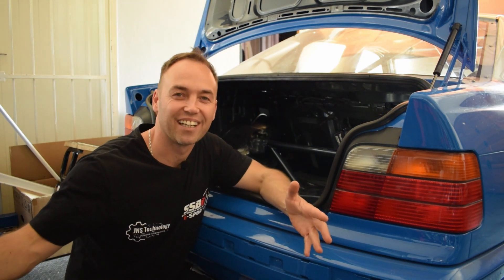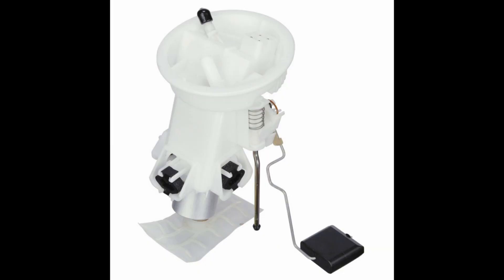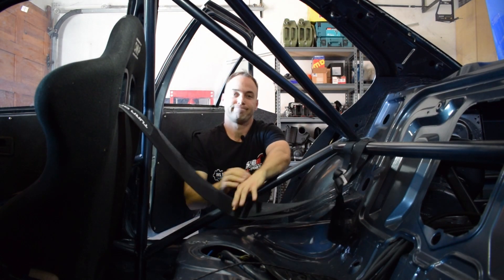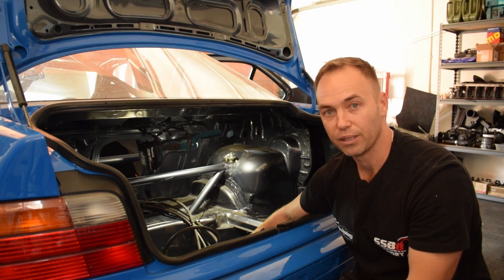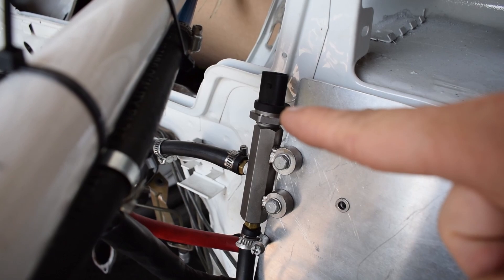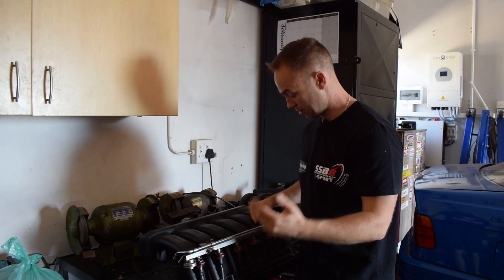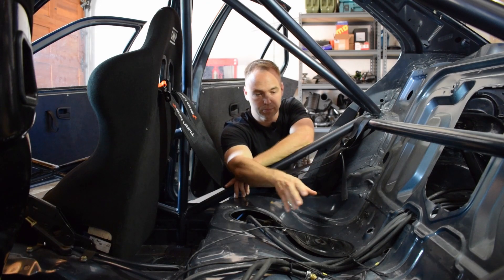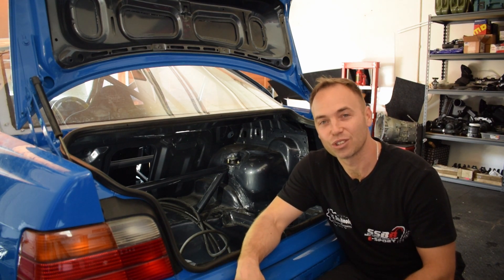E36 Race Build - Fuel System Deep Dive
In this episode of SSBB Builds, I do a deep dive into the fuel system while we wait for the engineering on the engine.
This series is all about getting started in Motorsport & these principles are applicable to most cars.

Stay up to date:
YouTube 2nd Channel: @SSBB E-Sport